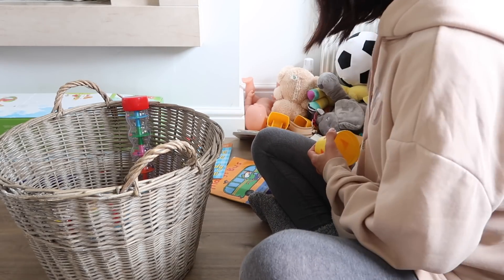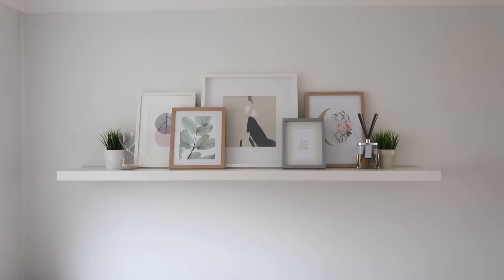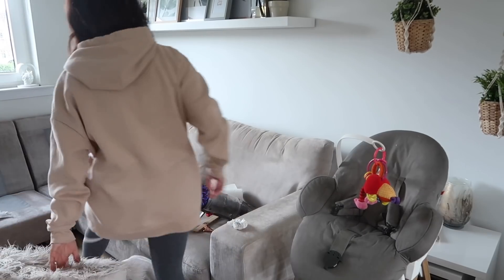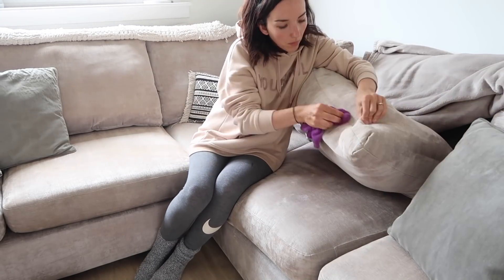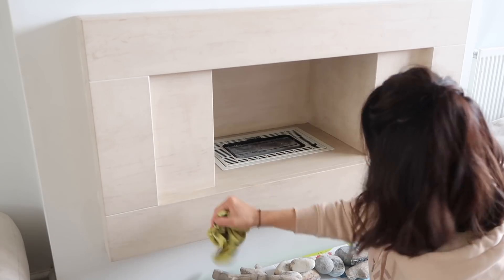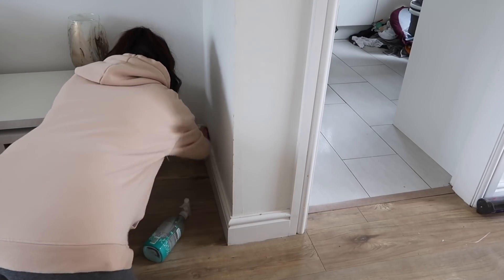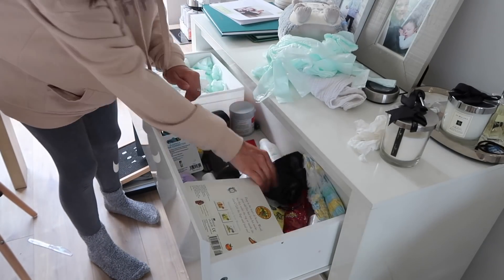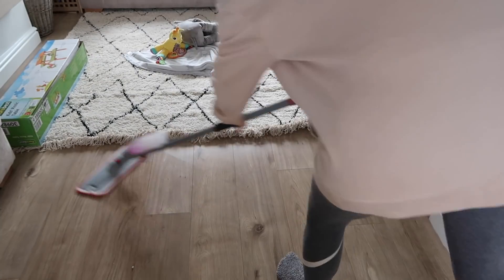EXTREME CLEAN WITH ME 2019 | DEEP CLEAN AND DECLUTTER!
Hey! I'm Eilidh, a married mum of two boys from Glasgow. Oliver is 2 and Marcus is 4 months old. I make videos on parenting, lifestyle, interiors, fashion and cooking - it's a bit of a mix over here! Hope you enjoy! Follow me over on instagram too @maisymeowblog

HANGING LIGHTBULB